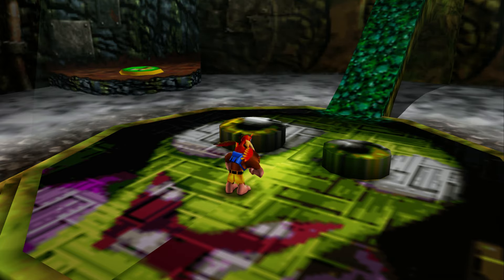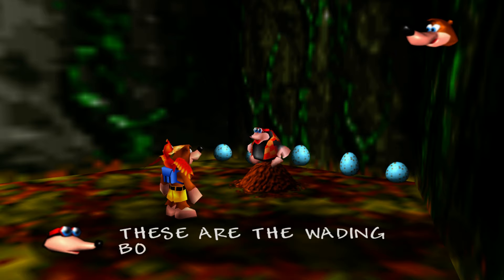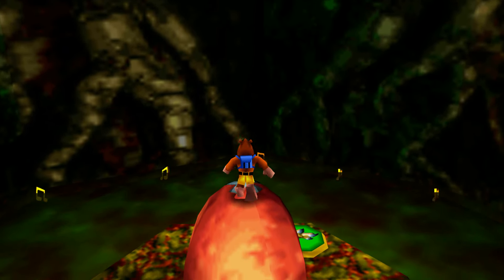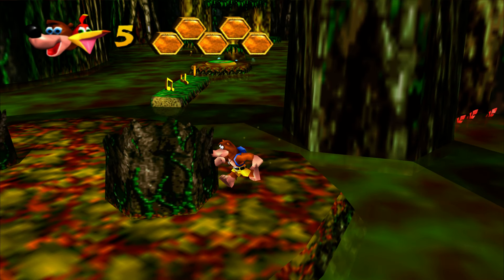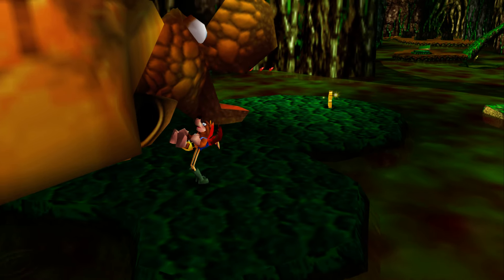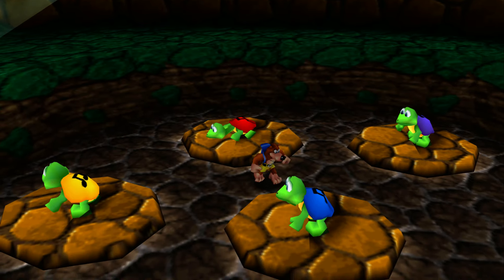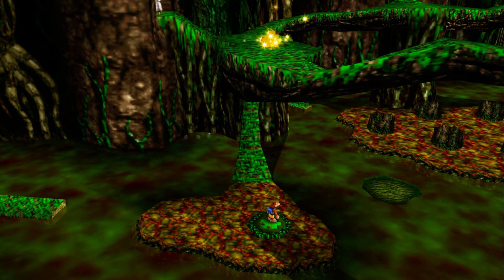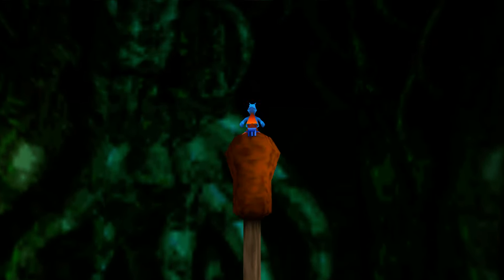Banjo -Kazooie Part 5 | BubbleGloop Swamp 1/2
We enter BubbleGloop Swamp and did everything we can on land before doing things in the swamp.